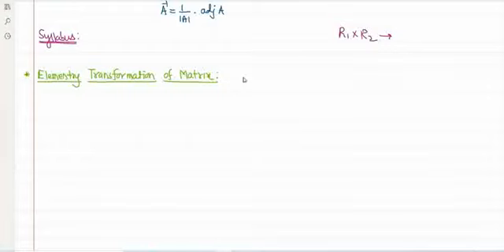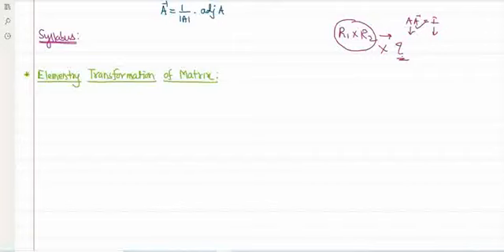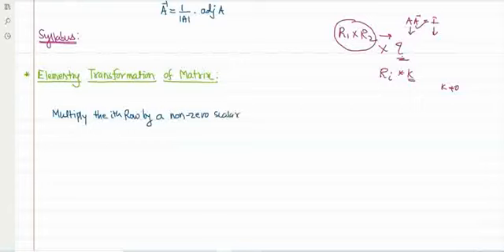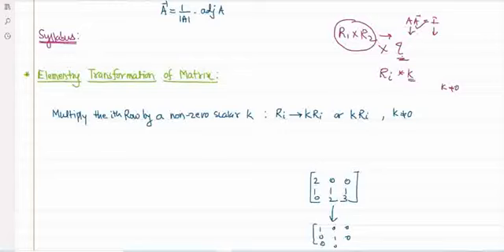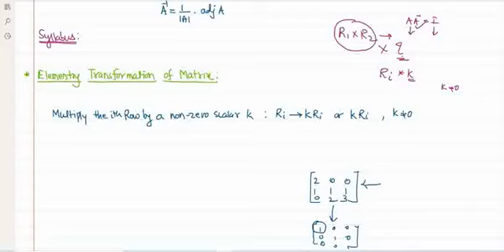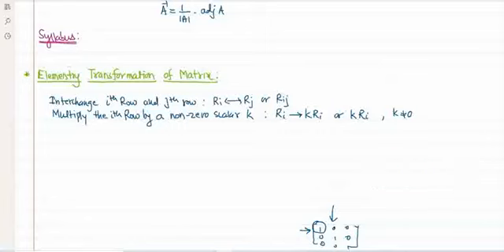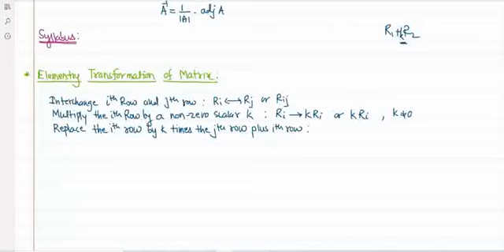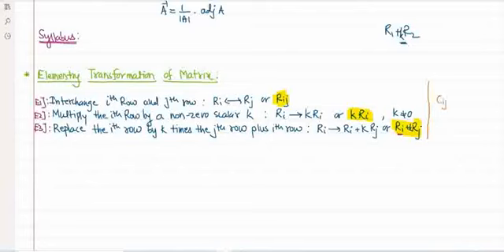V0 Elementary Transformation on Matrix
This video tutorial explains the Elementary Transformations on Matrix